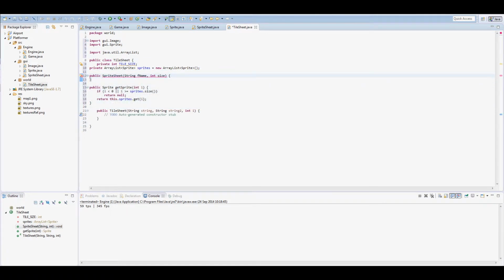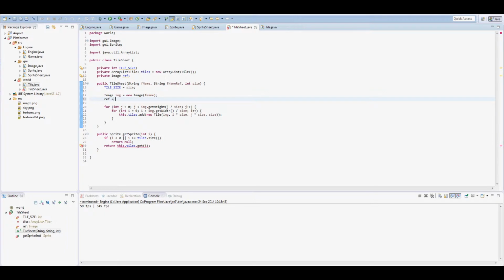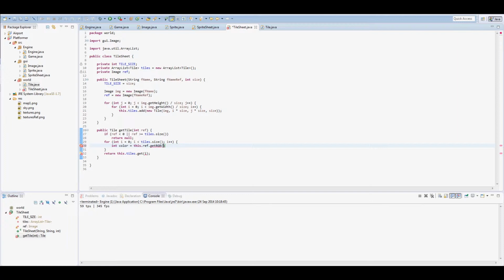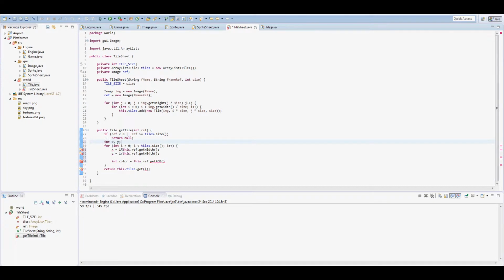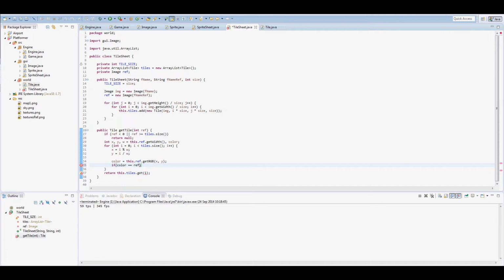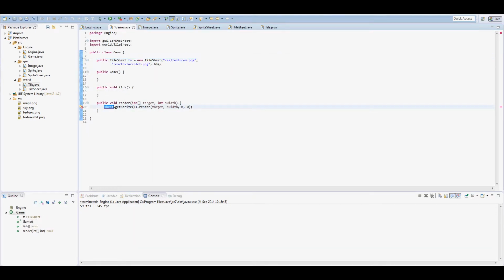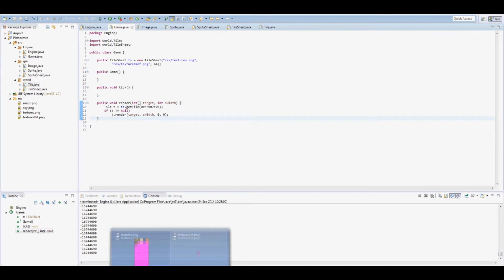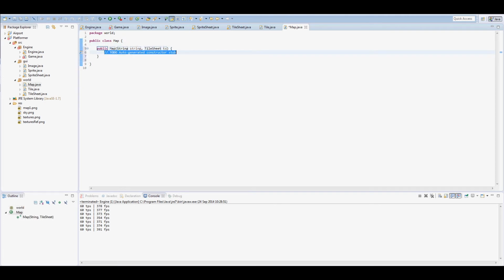Java Vaults - Episode 5 - Starting to Map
Java Vaults is a series I am starting where I will show you me programming a game.

In this episode we create tiles and a tile sheet and start the creation of a map.

Why not head over to my channel and watch some more? If you liked the video please let me know by pressing the like button and/or commenting, if not please let me know why in the comment section.

Talslain (Matt)